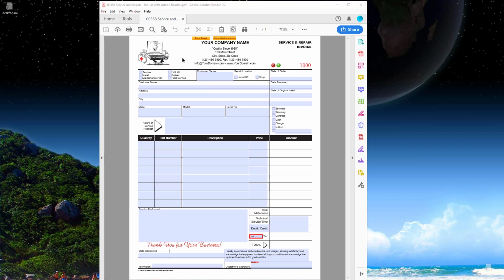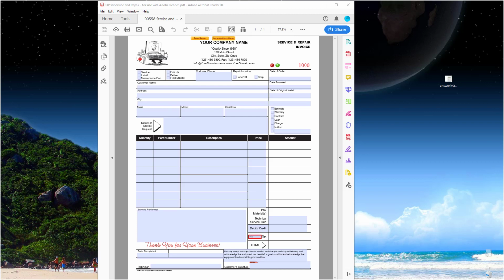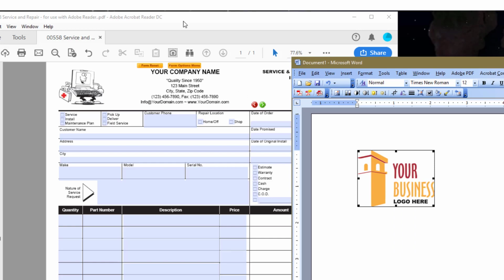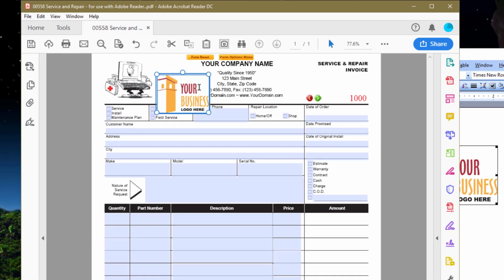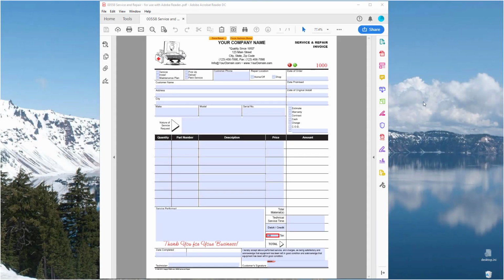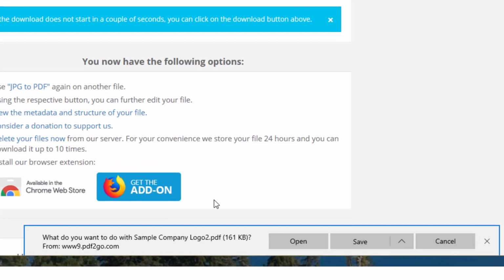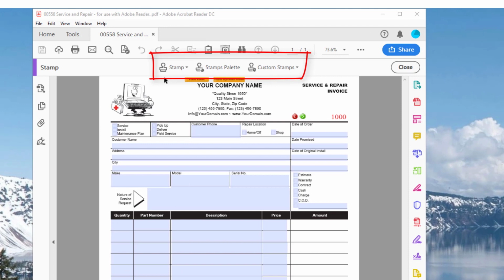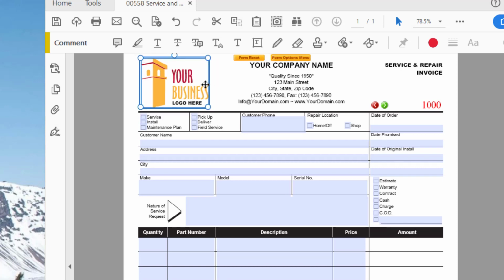2c. Personalizing - Adding Your Logo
This lesson will cover two methods of placing your logo in your form:
1) Using the Copy & Paste method,
2) Converting your image into a PDF file and creating a "Stamp" (using Reader) so that you can place your logo/image using Reader's "Stamp" tool.